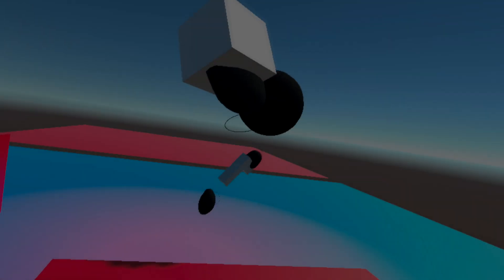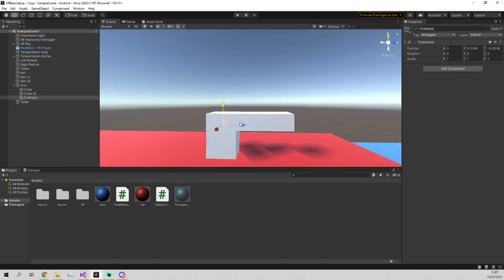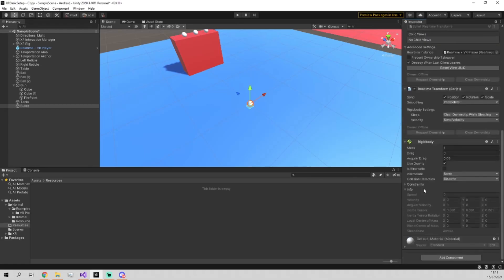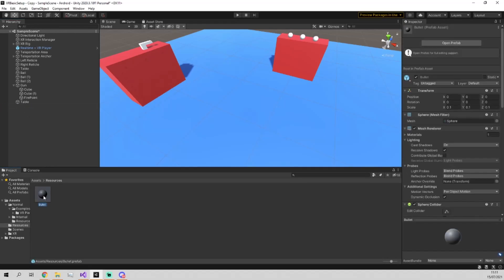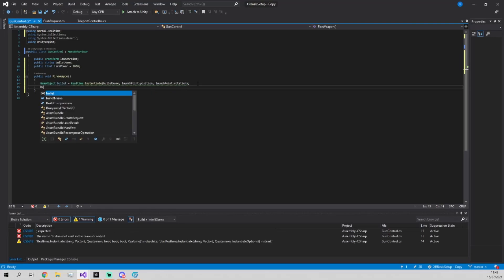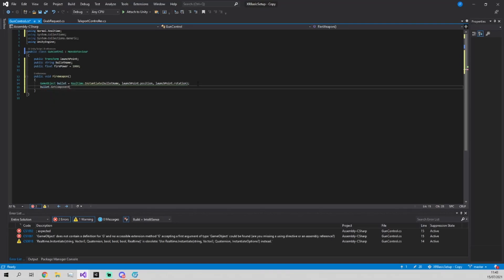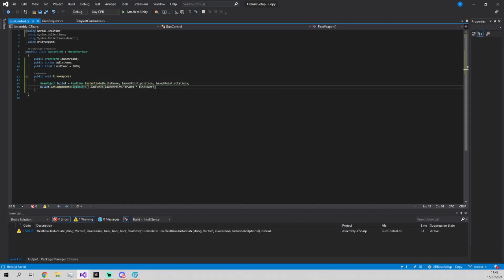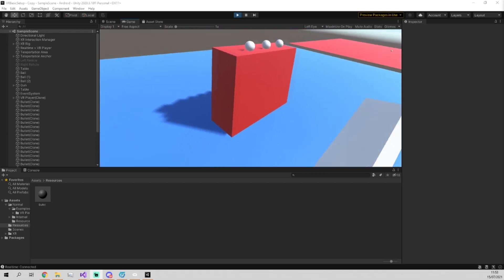MULTIPLAYER ACTIONS - Creating and performing actions in Unity Multiplayer using Normcore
Ever wanted to create your very own multiplayer VR game but weren't sure how to?
Wait no more! I have made this series to show you exactly how to set up your own VR multiplayer game using Unity.  In this video I will show how to create objects in your game during play (such as bullets from a gun!) as well as how to send custom data between clients, for example changing the color of a light.

Creating VR multiplayer games is a dream for many people and normcore makes it very simple by providing a very simple method for setting up multiplayer for your Unity VR multiplayer game. Make sure to subscribe to this video to get access to future videos on building out VR Multiplayer, such as how to how to equip and use items in Unity VR multiplayer, as well as how to keep score.

After following this, you will be prepared to build your own VR multiplayer game in Unity for the Oculus Quest, Oculus Quest 2, as well as Steam VR and others. Improve your game development skills by allowing you to build multiplayer games.